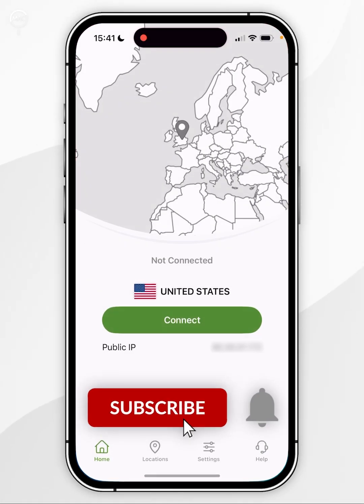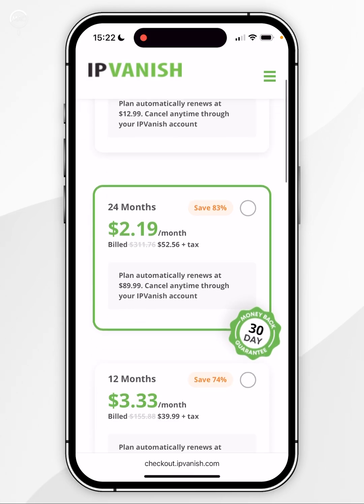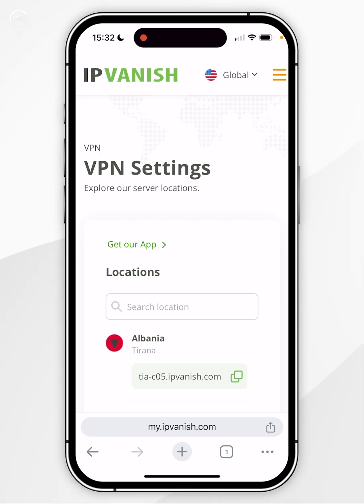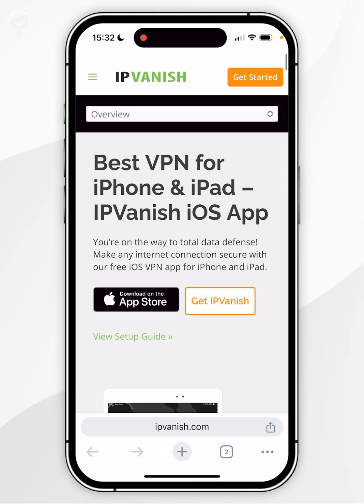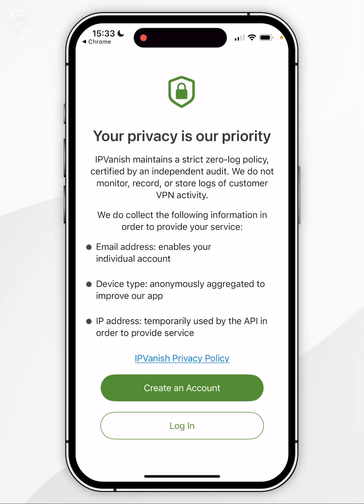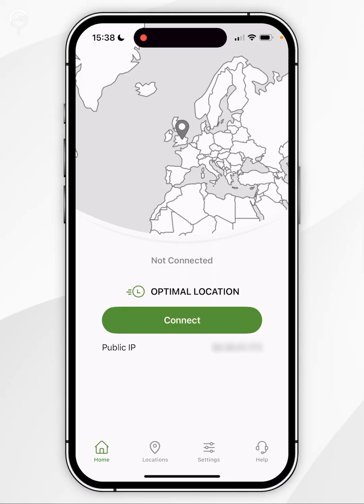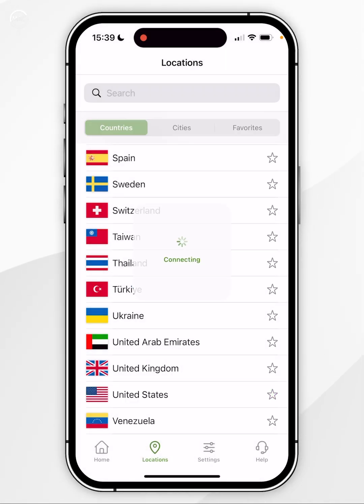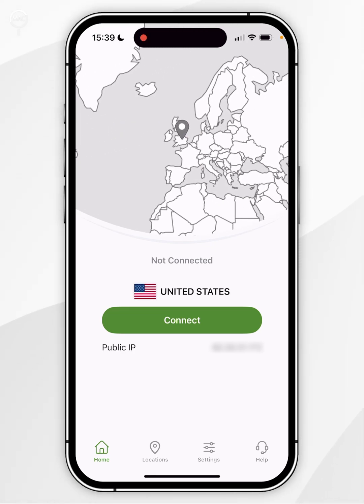📱 How To Install IPVanish VPN on iPhone!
Today, you will successfully learn how to download and install IPVanish VPN on your iPhone. A VPN on your phone enhances privacy by encrypting internet traffic, protects sensitive data on public Wi-Fi, bypasses geo-restrictions for content access, prevents tracking by websites and advertisers, and safeguards against cyber threats like hackers and malware.

CHAPTERS
00:00 - Introduction
00:05 - Creating IPVanish VPN Account
00:46 - Downloading IPVanish VPN
01:24 - Setting Up IPVanish VPN
01:52 - Using IPVanish VPN
02:48 - Closure